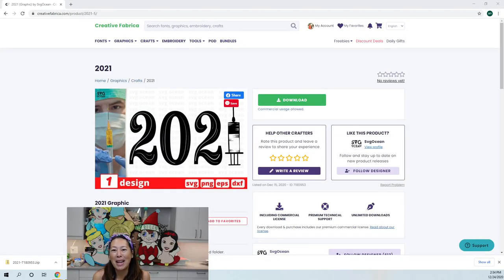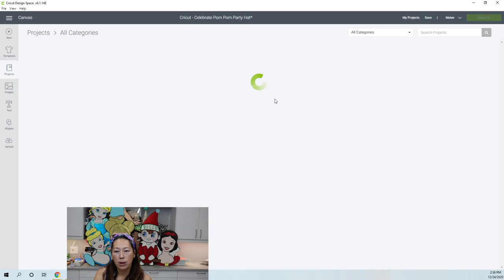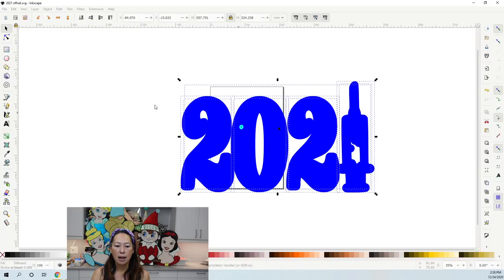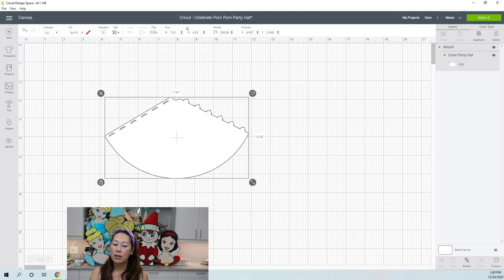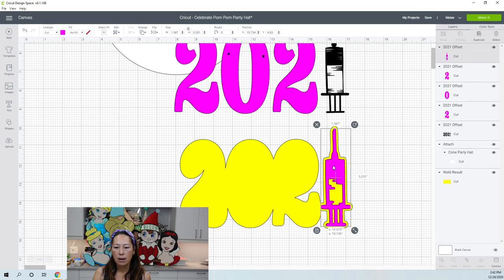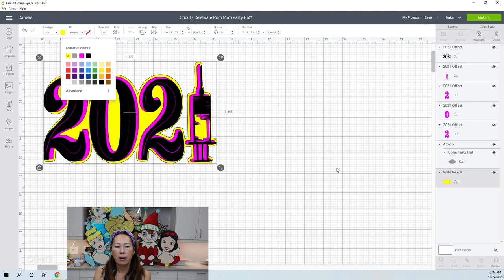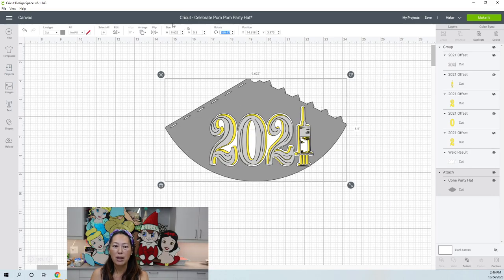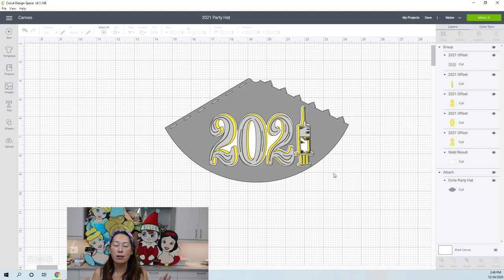DIY New Year's Eve Party Hats - Using Cricut's Design Space Tutorial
Hello and welcome to a new video from The Useless Crafter! This time I will show you how to make fun customized New Year's Eve Party hats.   Also, we will create an outline in Inkscape.